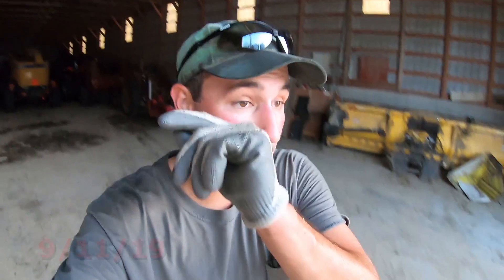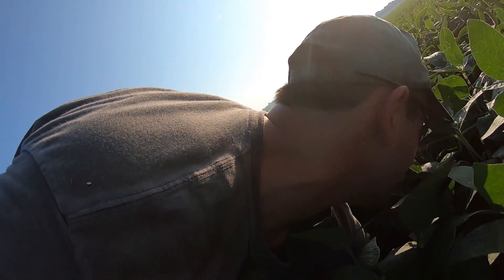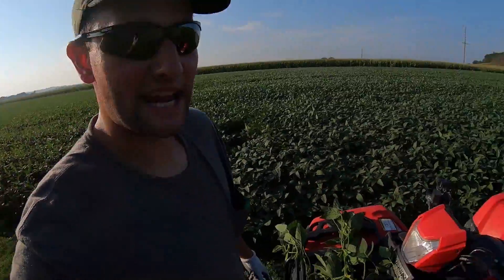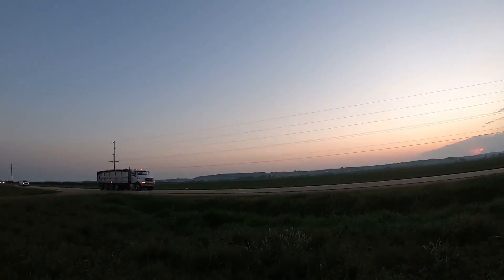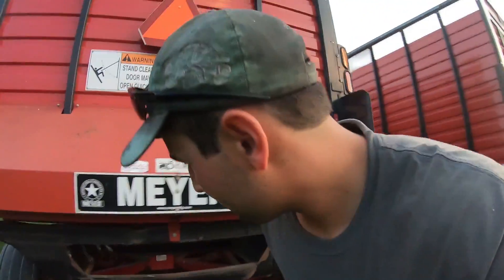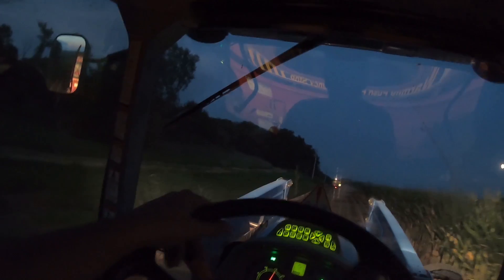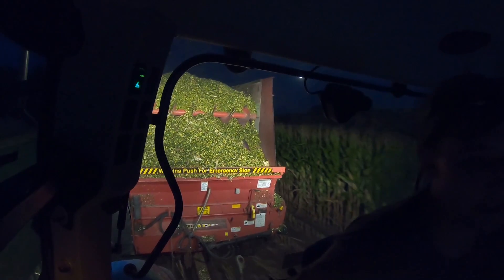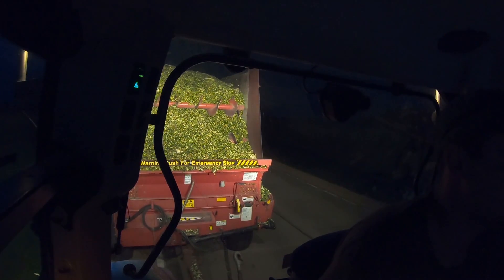First Chopping of 2019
Today, we start chopping for the first time this year!